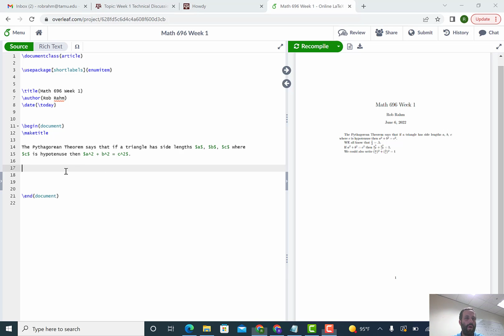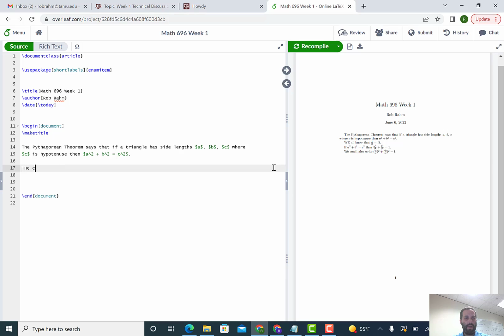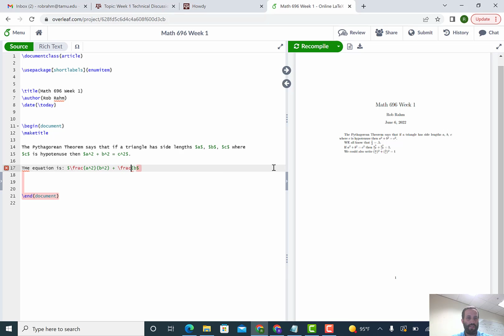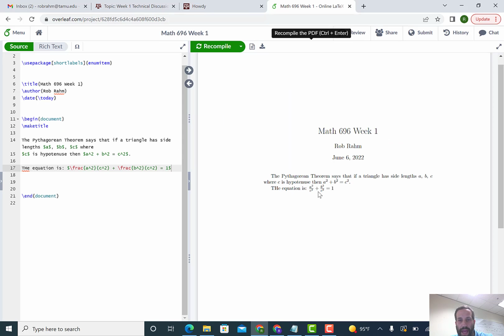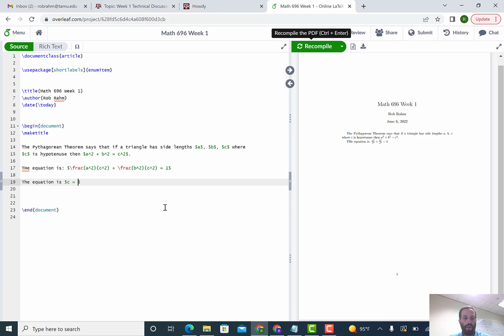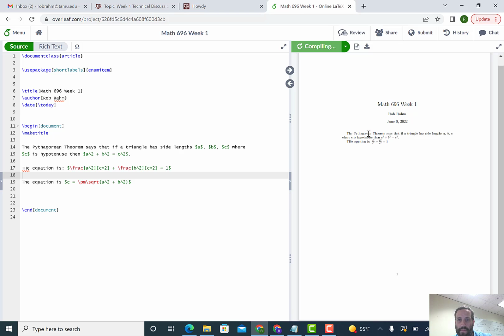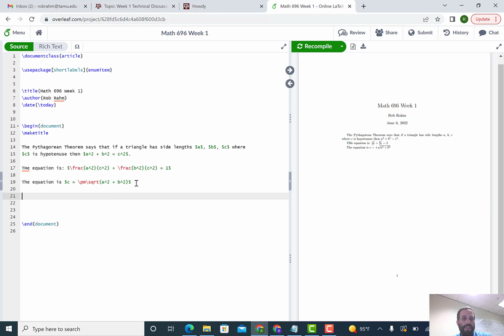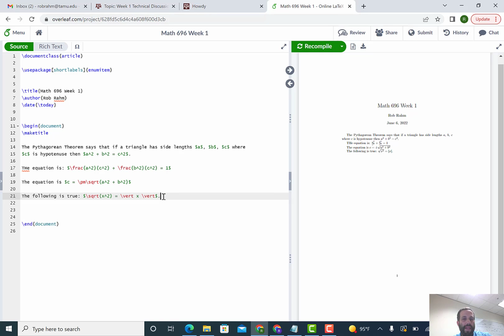Frac, Squrt, Absolute Value